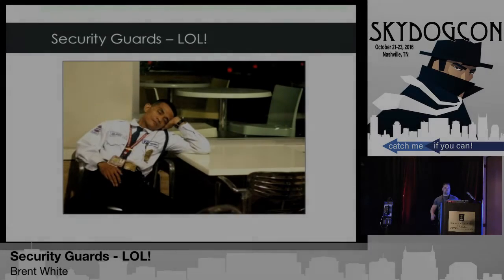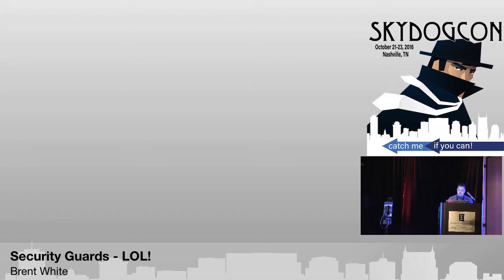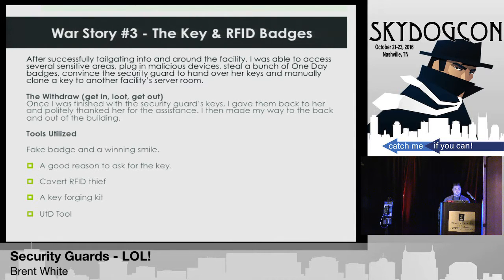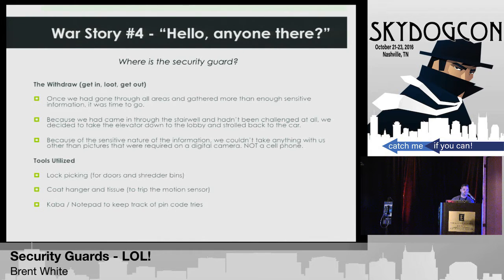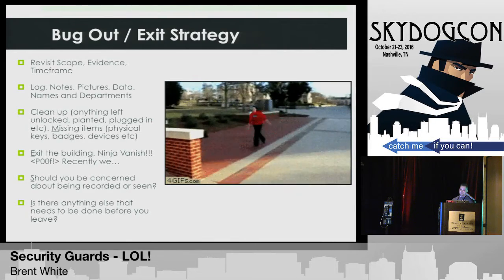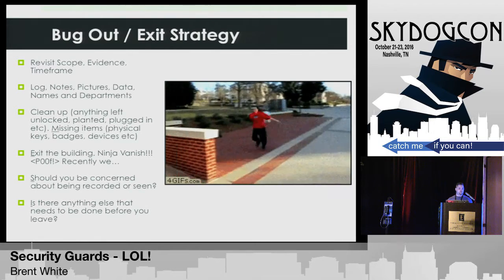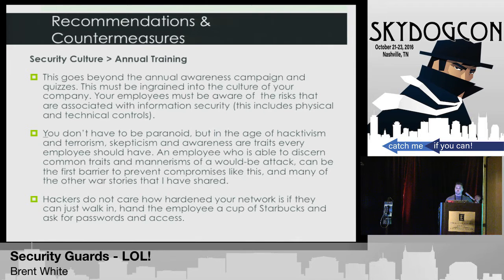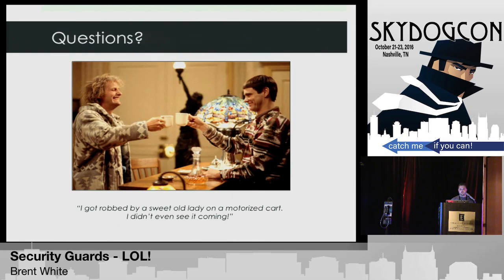SkyDogCon 2016: “Security Guards - LOL!” - Brent White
SkyDogCon 2016: "Catch Me If You Can!"
Title: “Security Guards - LOL!”
Speaker: Brent White @brentwdesign

During “black box” social engineering assessments, it is quite common that you will encounter a security guard, especially when forced to enter via a lobby or other single entry points. For situations where guards are unavoidable, we will share several war stories and techniques that have helped us turn these potential issues into successful engagements. During this presentation you will hear real-world stories from various Red Team assessments that we’ve performed. These assessments will be broken down to discuss the various social engineering and physical security bypass methods and tools used. We will also provide our recommendations for remediation and provide the audience the opportunity to ask questions.